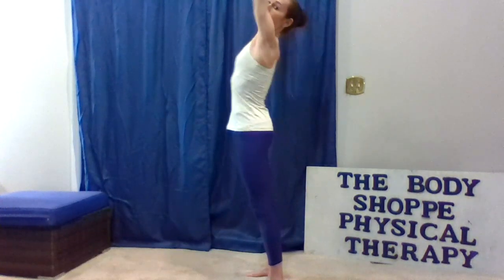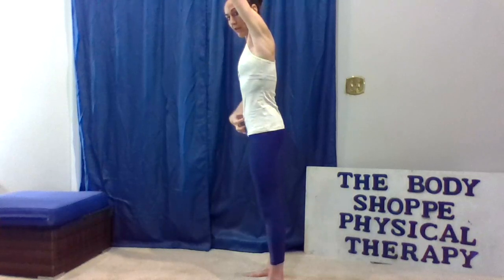How to decrease Low Back Pain during standing activities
Please consult your healthcare provider for the appropriateness of these suggestions in reducing low back pain for you.  This video demonstrates a rib anchor during standing activities in order to decrease low back pain.  Refer to Esther Gokhale's book titled "8 Steps to a Pain-Free Back" for further tips and suggestions on posture to decrease back pain during functional movement and daily living.